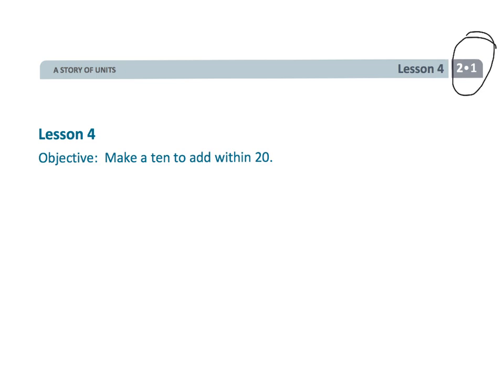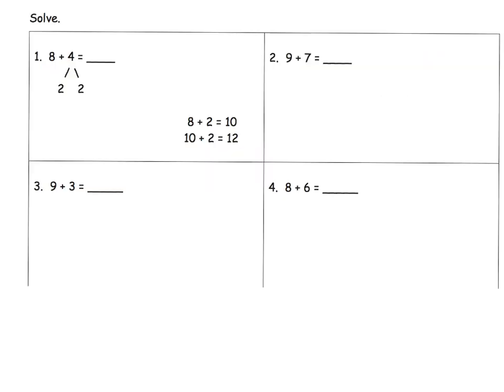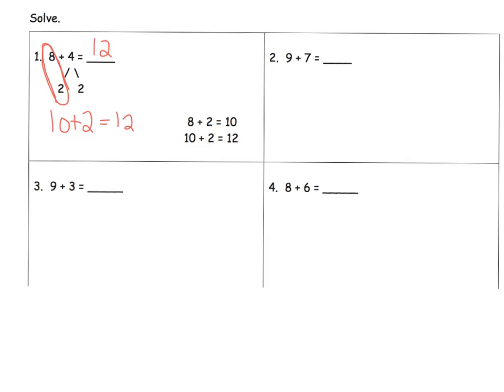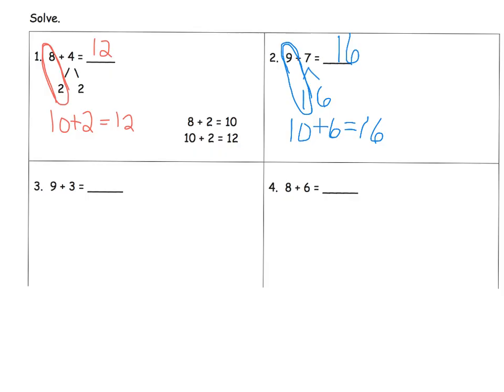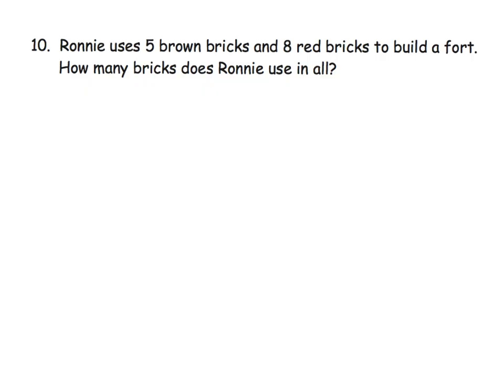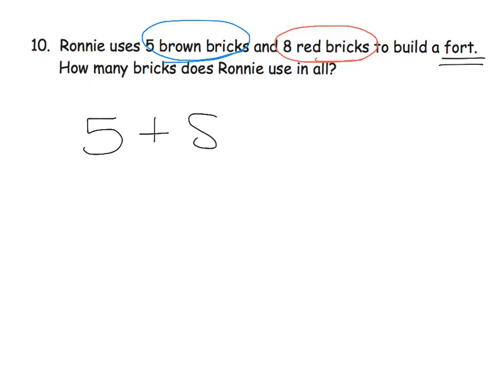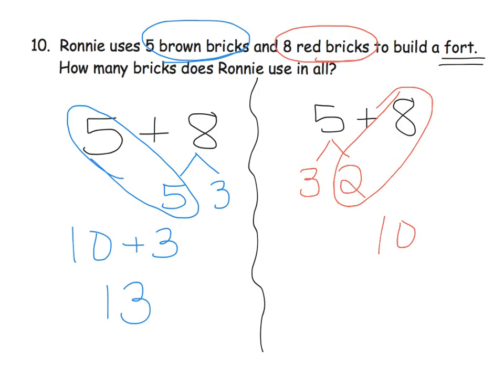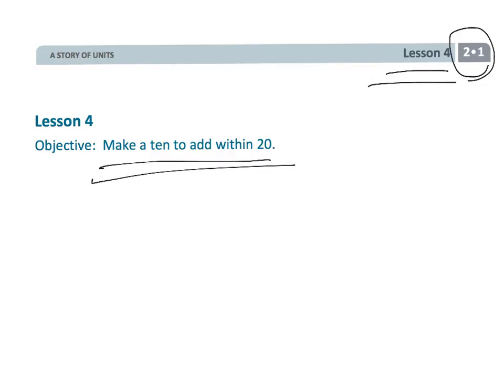Eureka Math Grade 2 Module 1 Lesson 4